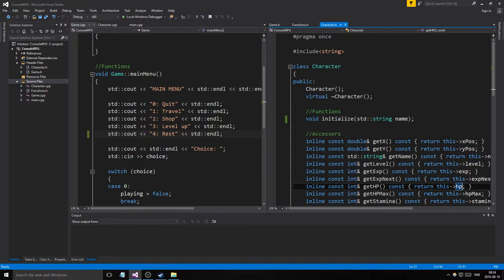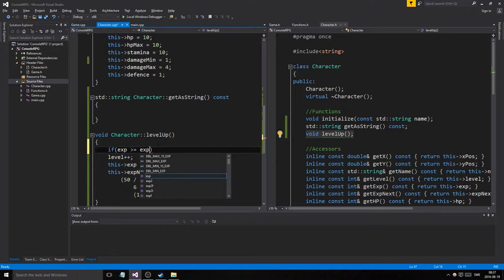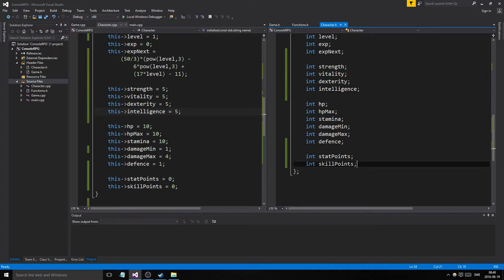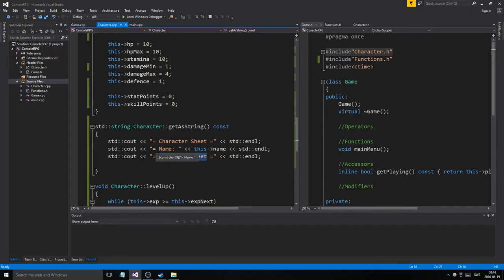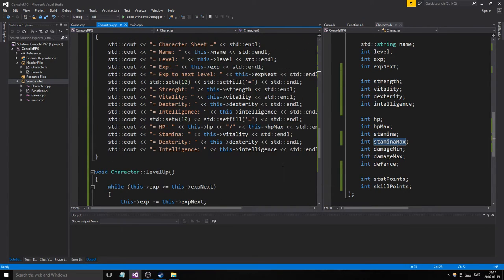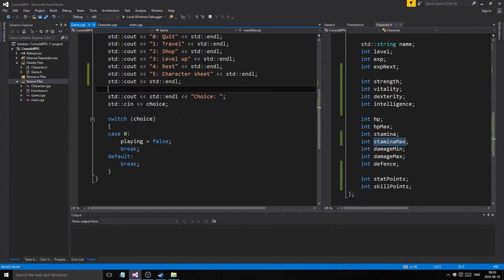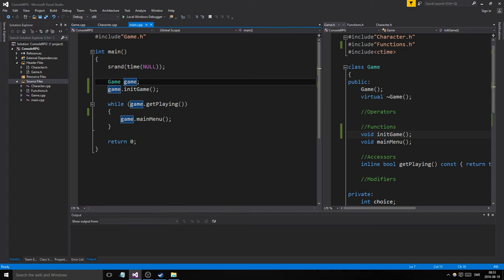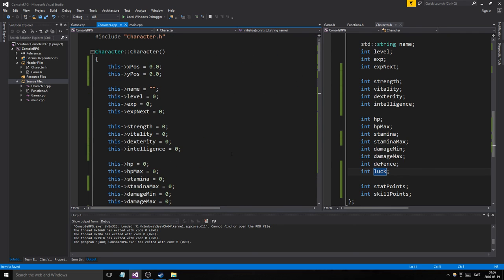C++ Game Development | Console RPG | Part 03 | Items, Inventory, Leveling, Adventures and MORE!